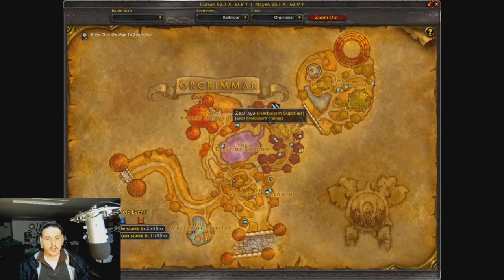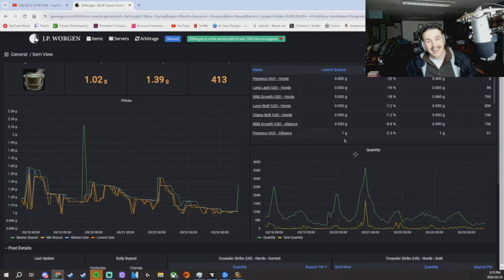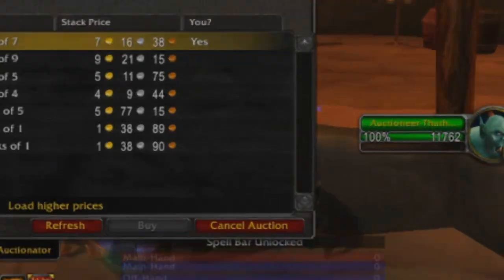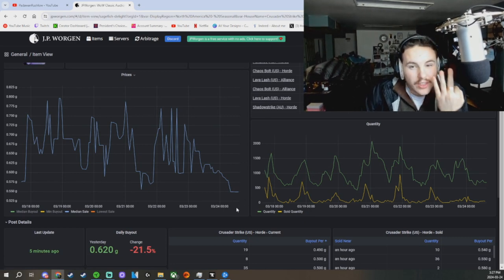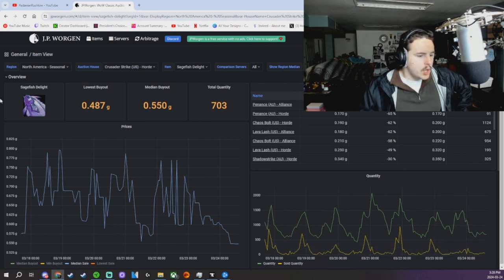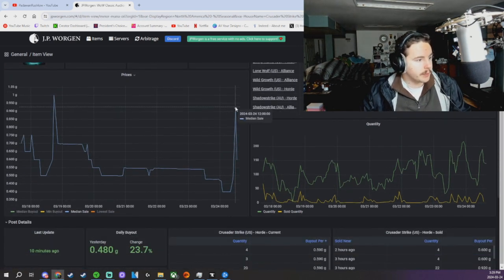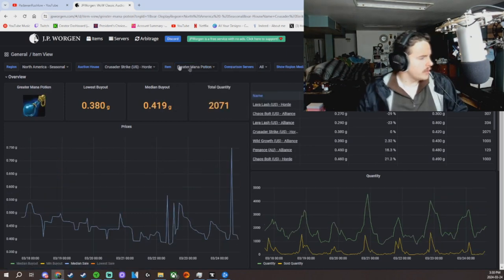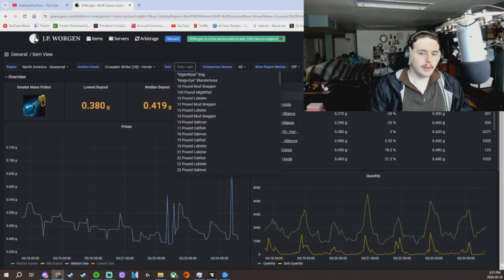HOW TO LET YOUR GOLD MAKE GOLD! SOD PHASE 2, J.P WORGEN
ENJOY THIS VIDEO ON THE CURRENT STATUS OF THE MARKET! If you enjoyed the video make sure to drop a sub and likke the video!